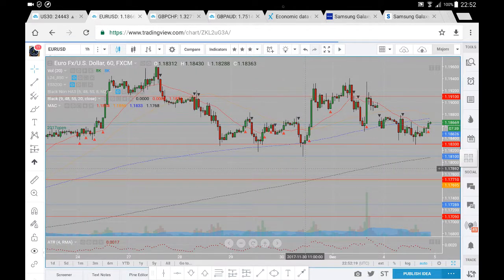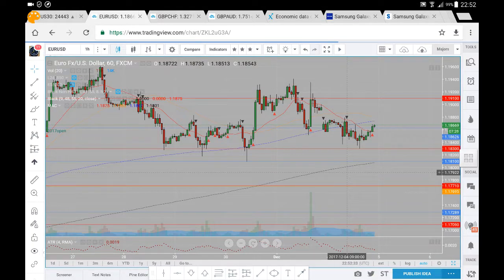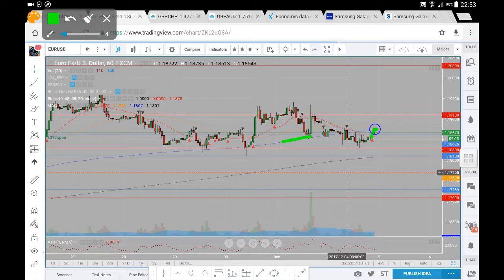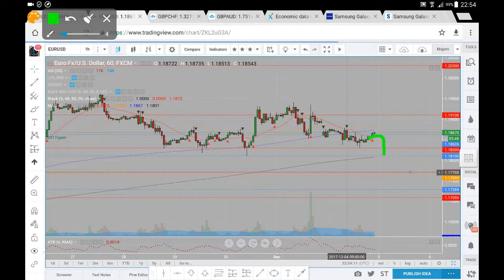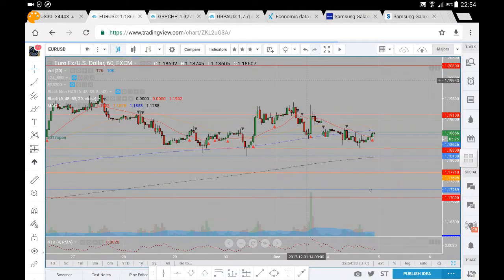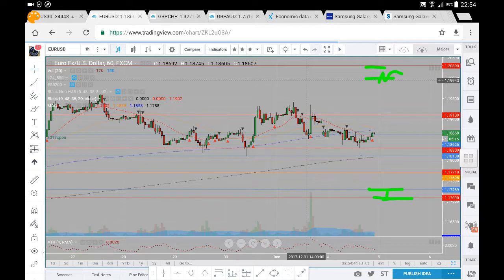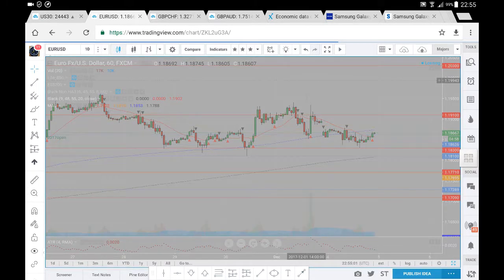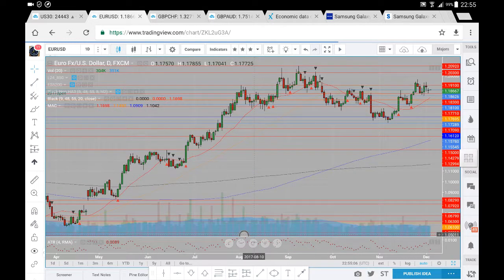EURUSD Analysis 05 12 17 December 5th (commentary not advice)